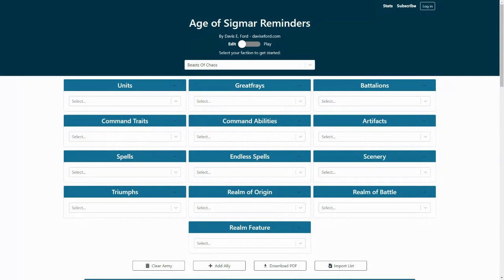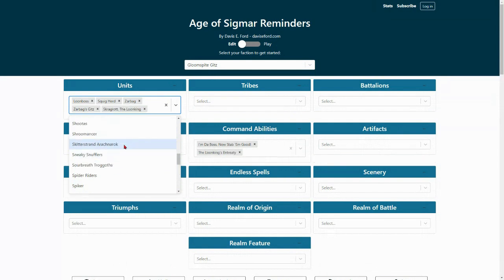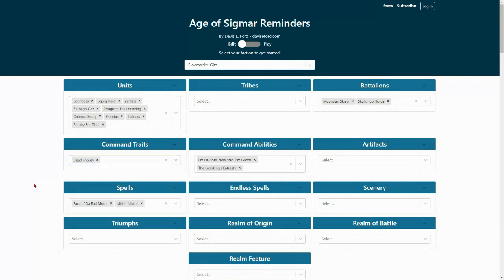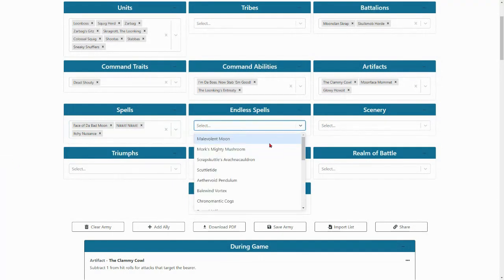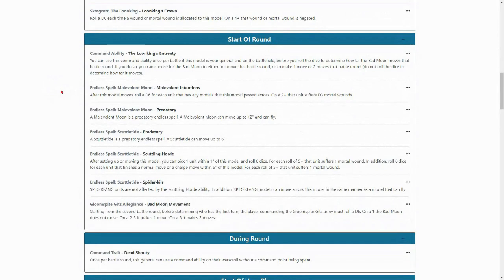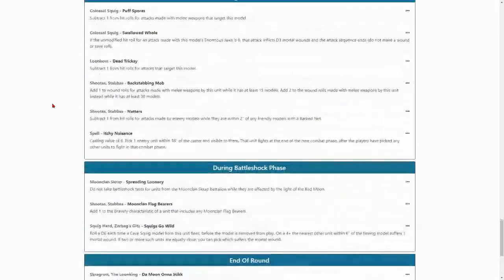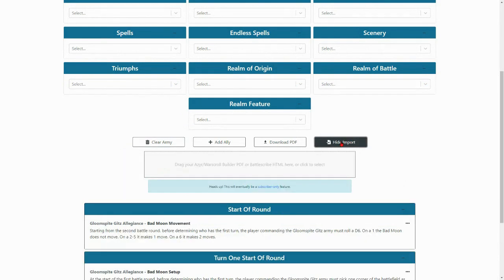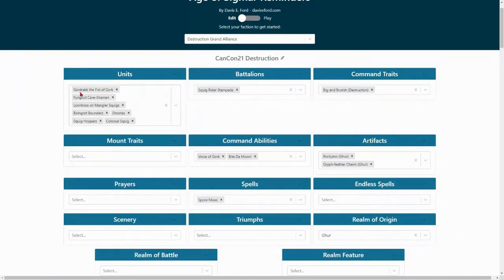Learn Your Army Faster w. AoS Reminders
Learning how to use a new army can be challenging. You need to remember your rules and when to use them in the turn, which is why I'm a massive fan of AoS Reminders. This video is long overdue!

In this video I demonstrate how to quickly create a cheat sheet using the rules in my chosen army. Make your army cheat sheet using AoS Reminders

💬 Continue the conversation by joining the AoS Coach Discord . We discuss Age of Sigmar, share lists and tactics, share hobby photos, play TTS AoS as well as general chit chat including memes, animal photos, and more.

🙏Thank you to my Patreon's: Tyler Pearson, Donny Rongo, James Love, nomnomnids, Austin Cranfield, Chaos Spawn, Stavros Kalaitzidis, Chris Moore, Wistmoor, AJ C, Kevin Waite, Ruben Barnhoorn, menton3, Randy Palito, Matthew Priestley, Michael Clarke, David A Blenner, Nick Riley, SafeguarDD, Dave B, Mathias Runchel, Daniel Chilton, Derek Zimmermann, Richard Pateman, Wsorran, Reflex Dog Training, BulldogHammer, RadiationRiley, Elliot Stenson, Brian R. Luedtke, Jan Tomecek, Josh Wildhorn, Dorr Perkins Dearborn, Gobblurrito, Rat Queen Melody, Michiel, Levi Rockets

🙏Thank you to my YouTube Members: Phil R, Bill Castello, David Czarnecki, Grumdy, Alex Lee, Carlos Gomez